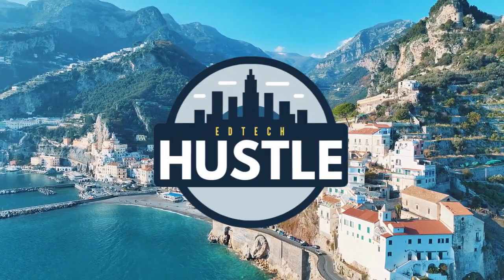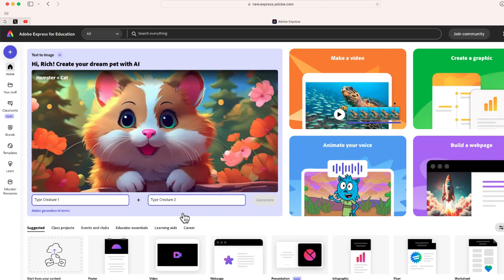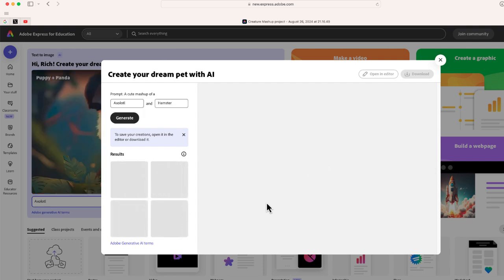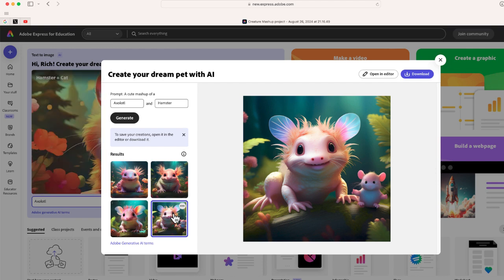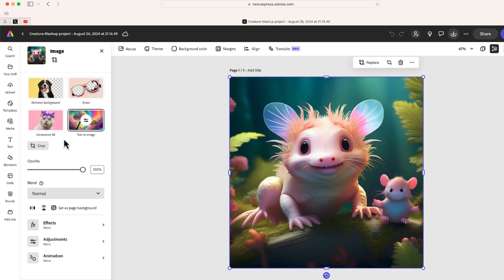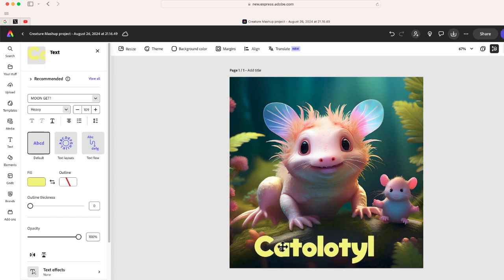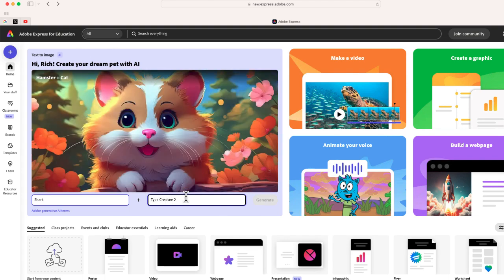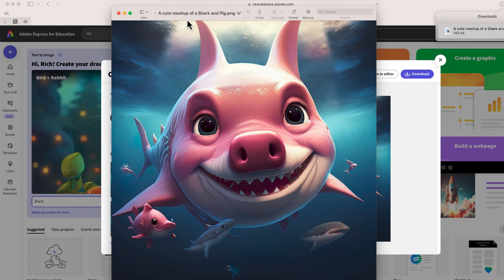Create Your Dream Pet with Adobe Express! A Fun Back-to-School Activity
Welcome to the magical world of Adobe Express, where creativity knows no bounds! In this video, I'll show you how to create your very own 'dream pet' using Adobe Firefly's amazing generative AI capabilities. Simply enter 'Create 1' and 'Create 2,' and watch as Adobe Firefly merges them into an adorable, unique animal. Perfect for kicking off the school year, sparking creativity in a lesson, or just having fun with generative AI.

Not only can students download their creations, but they can also open their 'dream pet' in the Adobe Express editor to add their own artistic elements. This engaging activity is a fantastic way to introduce students to the power of AI in a fun and interactive way.